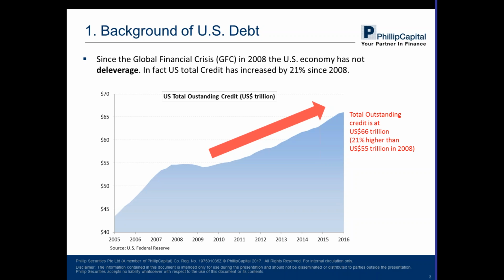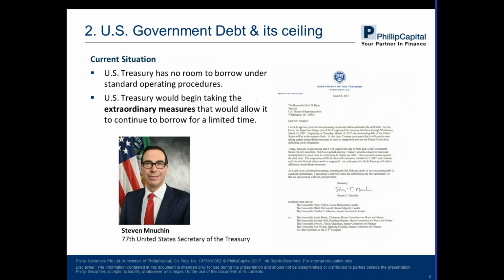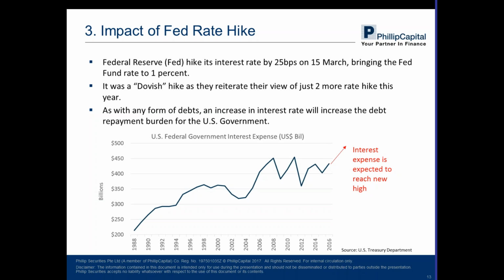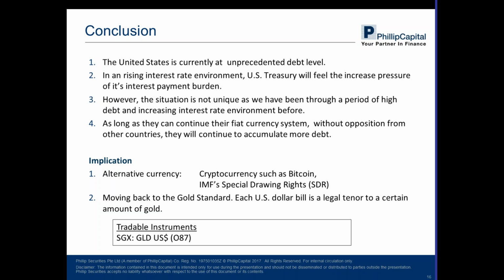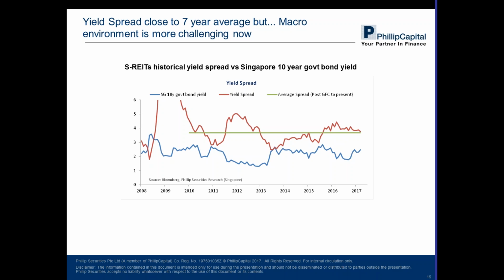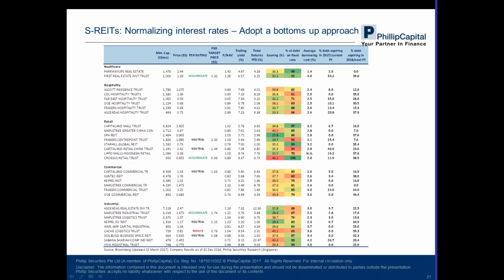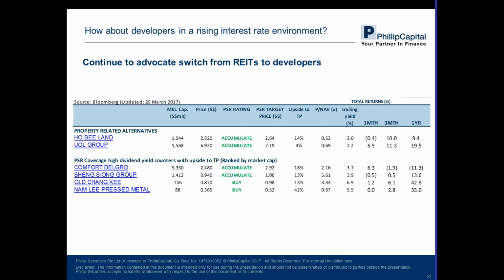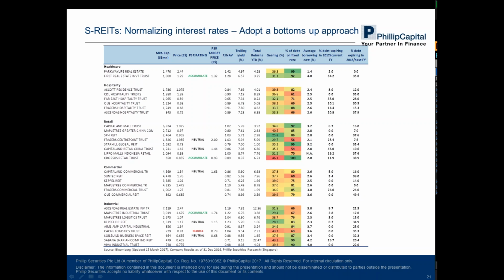Market Outlook – US Macro & Singapore REITs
In today’s webinar, we talk about the U.S. debt, the debt ceiling and the impact of a rising interest rate. We will also briefly talk about the March’s rate hike impact on Singapore REITs sector.